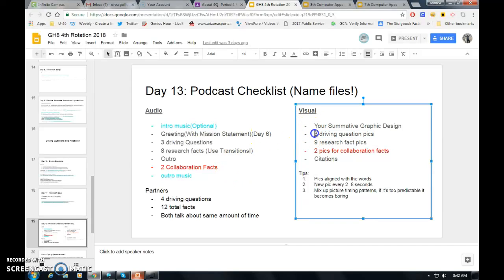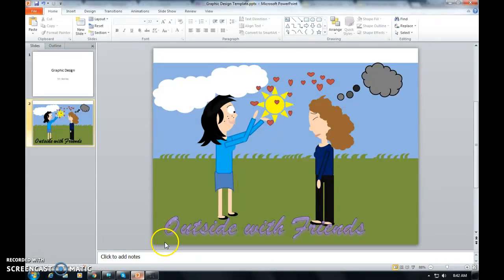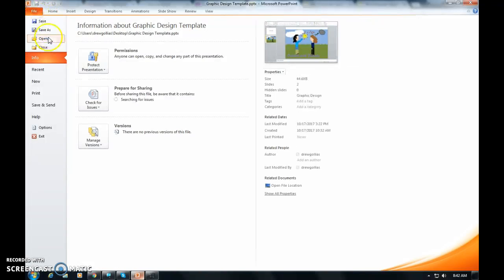ppt to jpeg